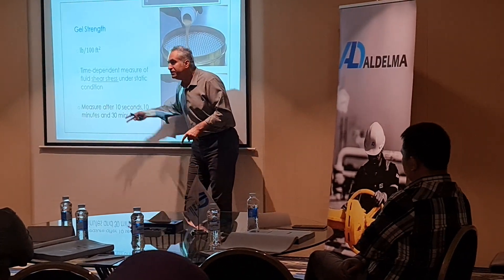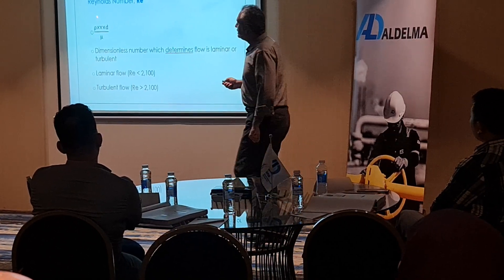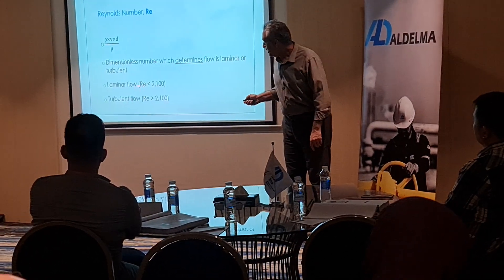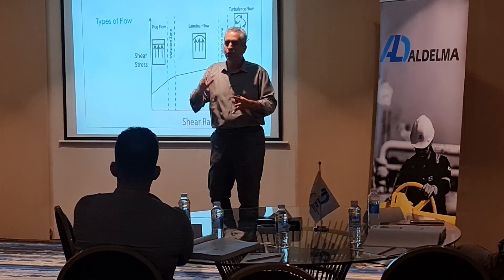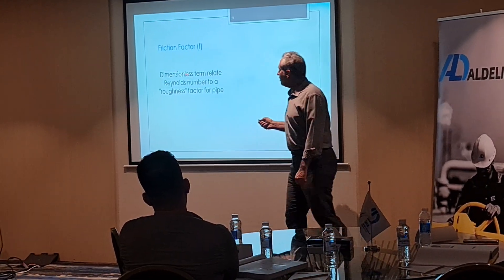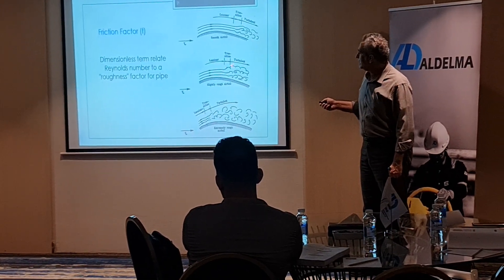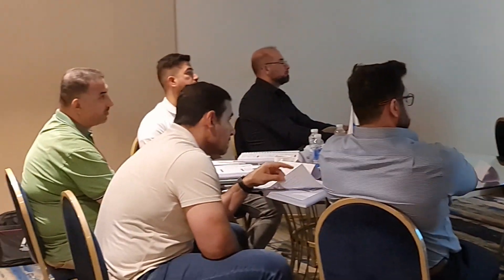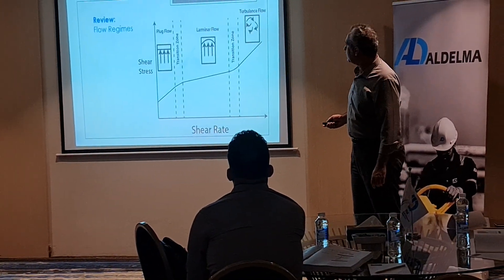Al Delma Drilling Well Engineering Training 1 - Daqig Petroleum